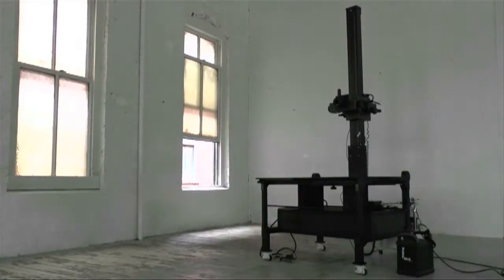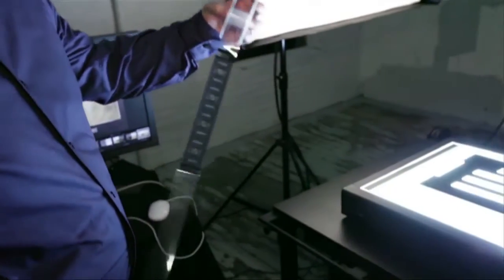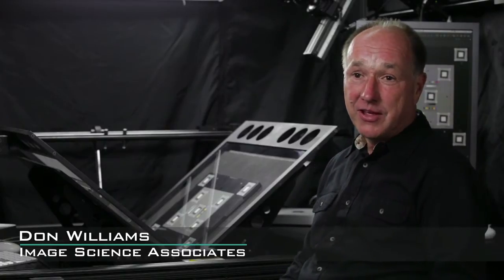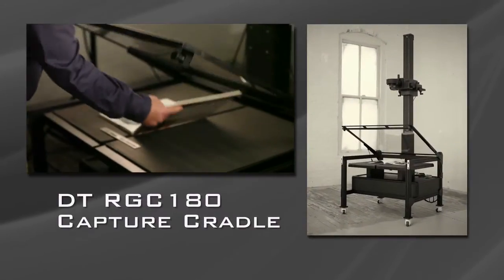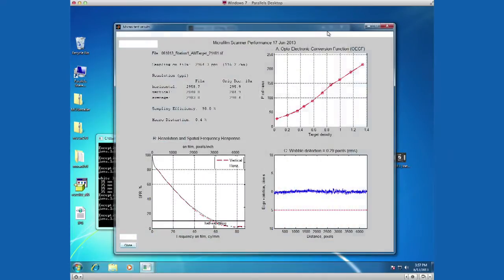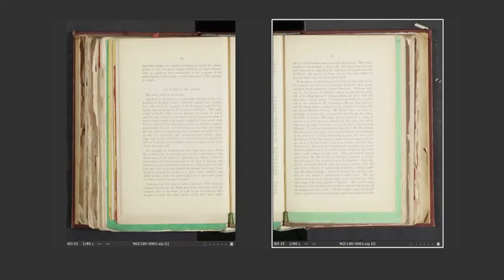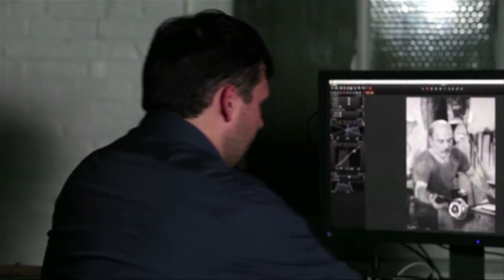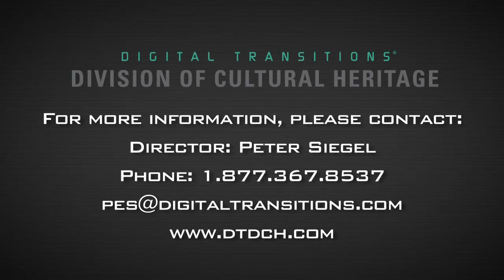DT RGC180 Capture Cradle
Stop scanning. Start rapid capture.

Originally designed for the National Archives Records Administration, this system replaces much slower scanning systems used for scanning books, maps and loose-document collections.

It achieves preservation grade reproductions at a very fast rate of capture while providing reliability, ease of use and safety of the original materials, the DT RGC180 is the optimum digitization solution for the rapid capture of rare books, manuscripts and loose-document collections. It's also excellent at the rapid capture of magazines, folios, maps, and newspapers.

For materials which should not be opened 180°, a 100° cradle can be placed on the optional hard-top (which goes on top of the glass platen to provide a general purpose working surface).